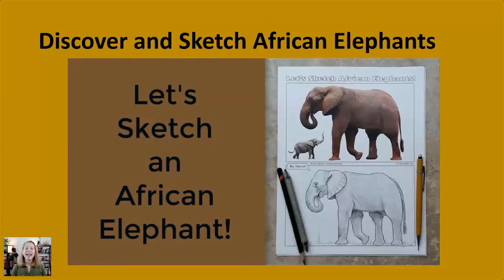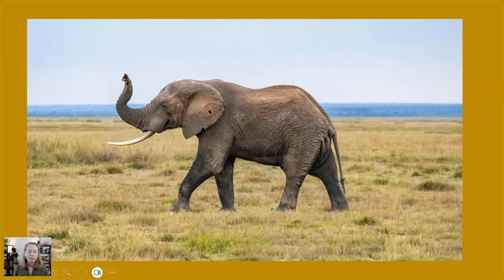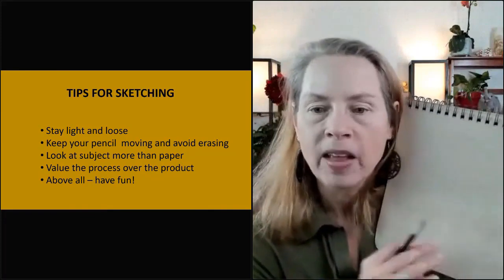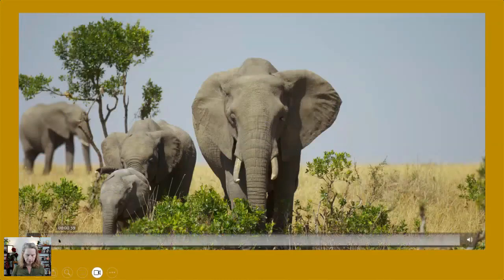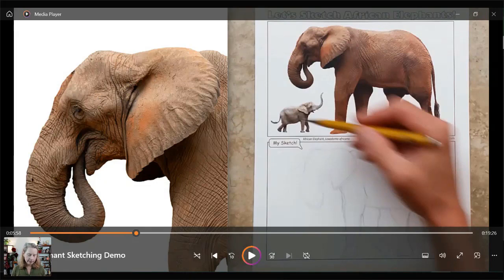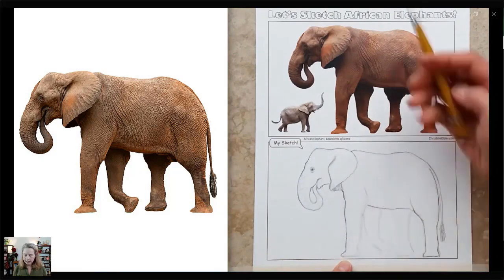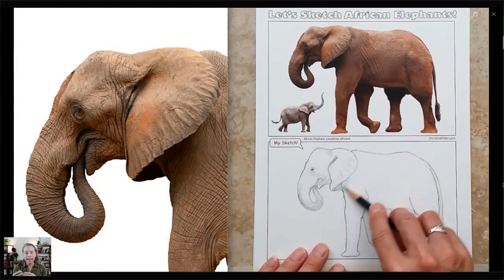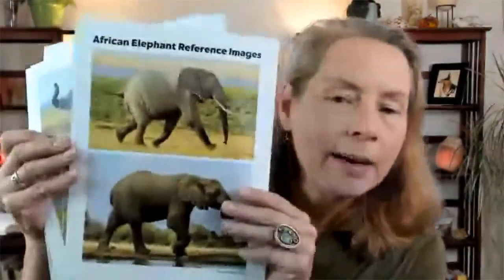Learn to Sketch an African Elephant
In celebration of World Elephant Day, join me for a workshop on African Elephants. You'll learn interesting facts about their anatomy which will help you learn to create a realistic drawing of an elephant in my step-by-step drawing demonstration.